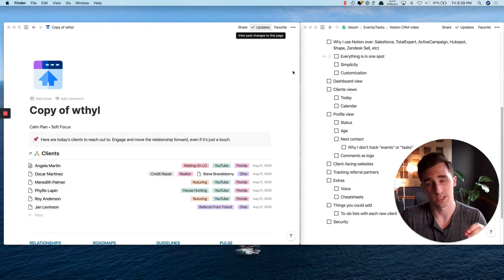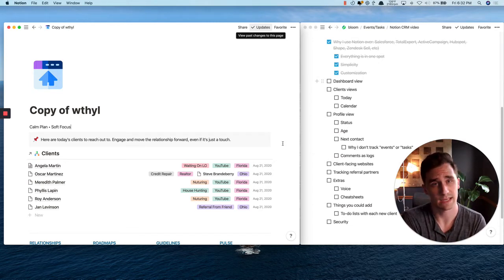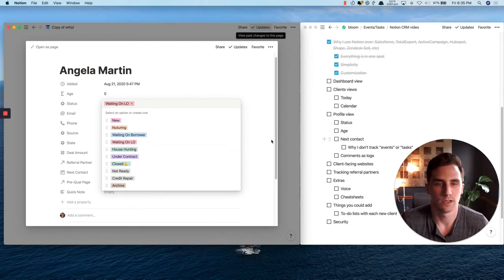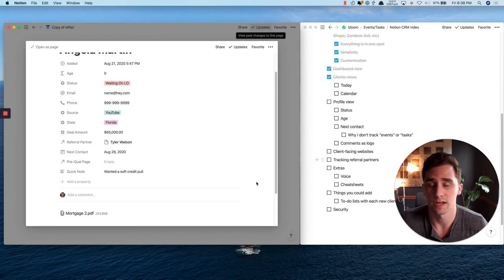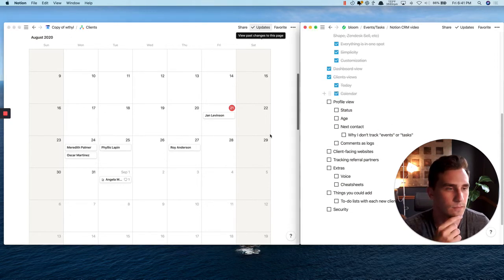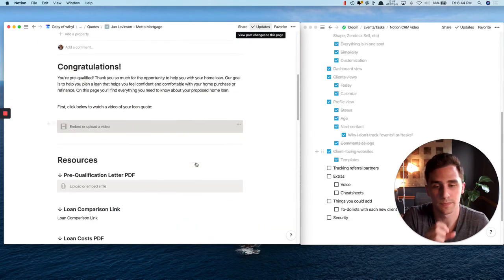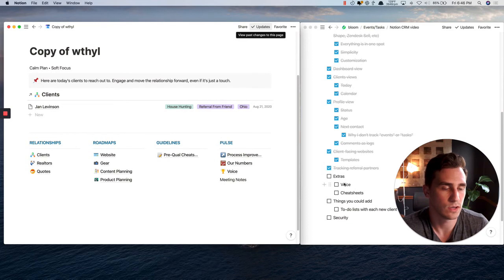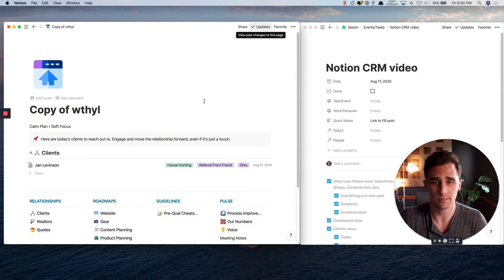How I Manage A Sales Pipeline In Notion